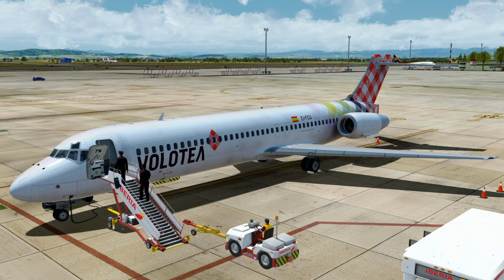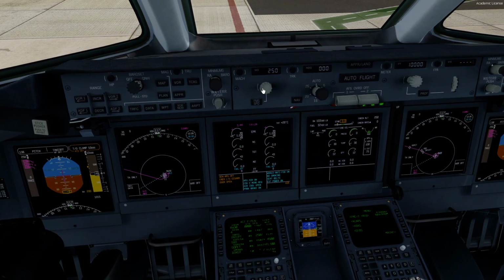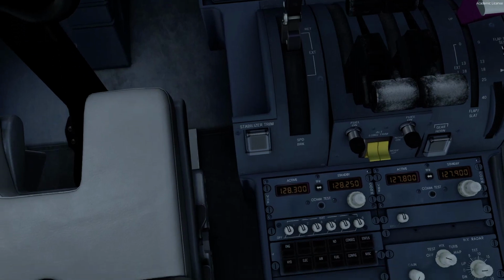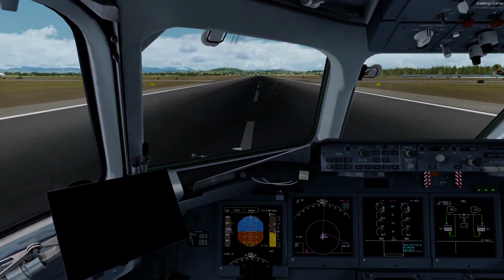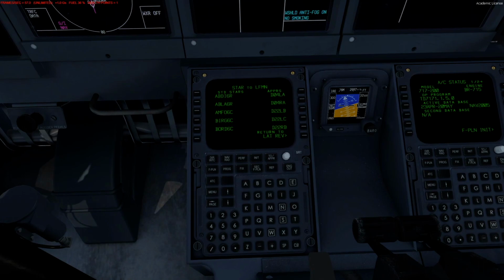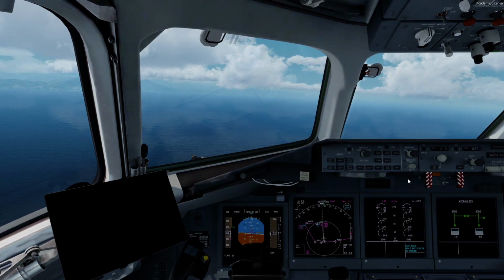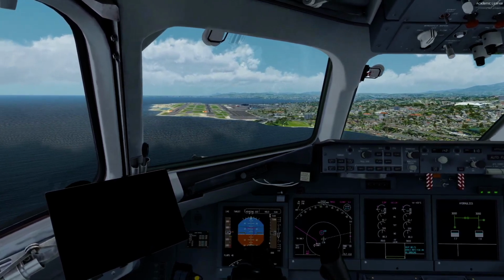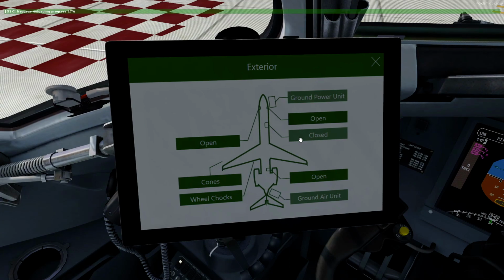[P3Dv4] FULL FLIGHT | Valencia (LEVC) - Nice (LFMN) | VATSIM | TFDI 717 l VOE46D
Flight Details:
Aircraft: B717
Flight Number: VOE46D
Airline: Voleta
Cruise Altitude: FL370
Route:
Airac: 2005
*This is the first ever video in the 717! I hope you enjoy the video as we take the TFDI down to Nice in south of France from Valencia in east of Spain*

Follow My P3D Instagram : Aviation_Jack